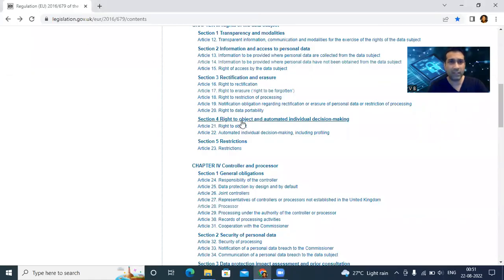Data Subject rights - GDPR (The general data protection regulation)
This video describes the basic rights of the data subjects (You & Me) as provided by the GDPR (The general data protection regulation).